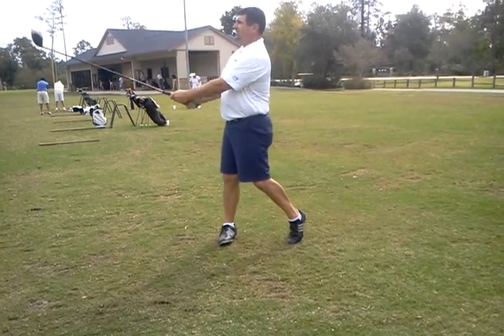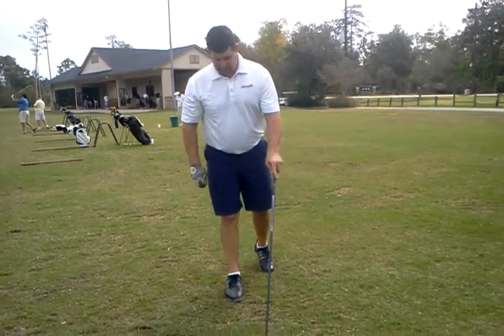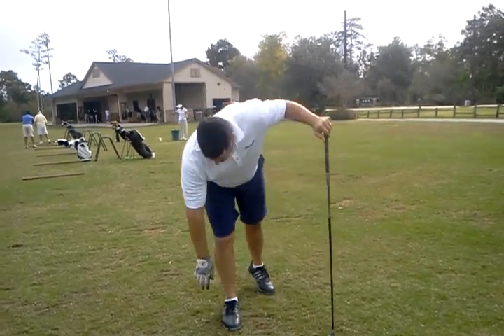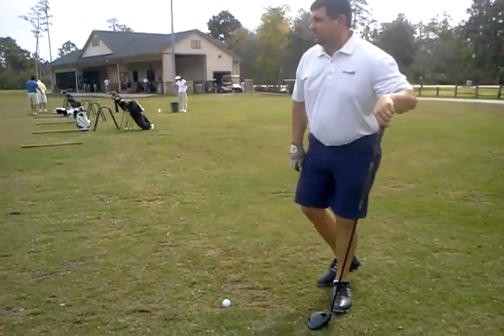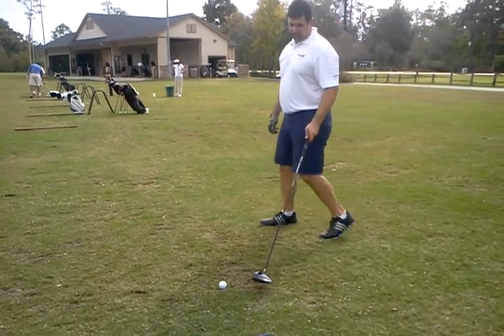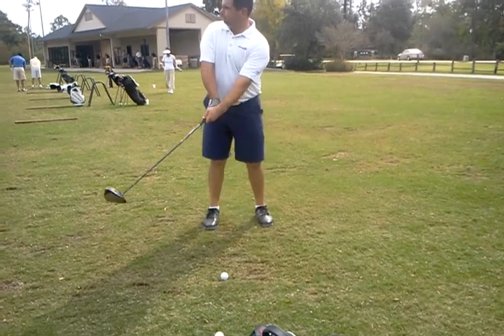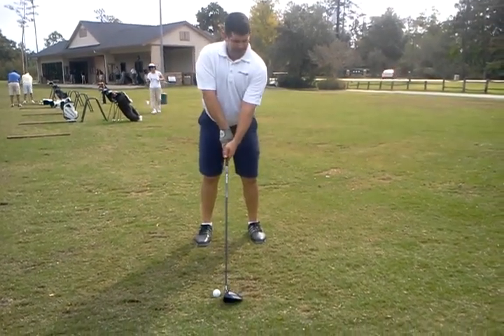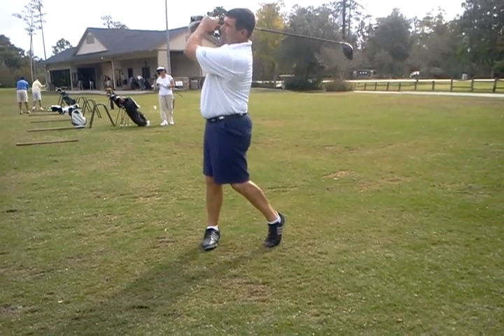Danny d/driver working on improvents (11/15/11)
cont stronger grip/forearms; make sure hands stay in front of body so in sequence on finish